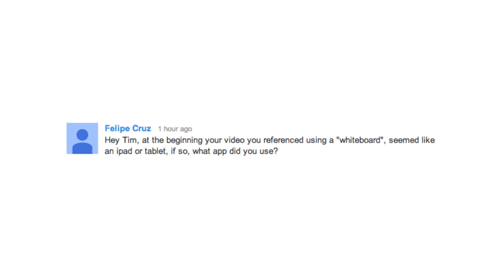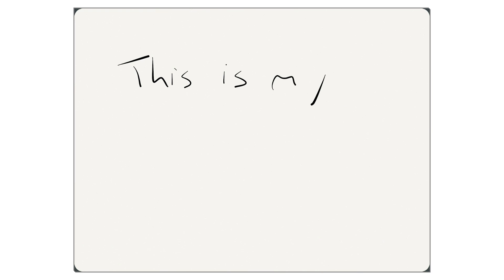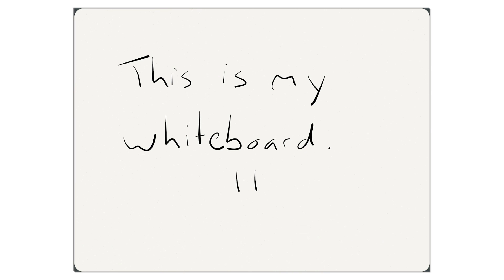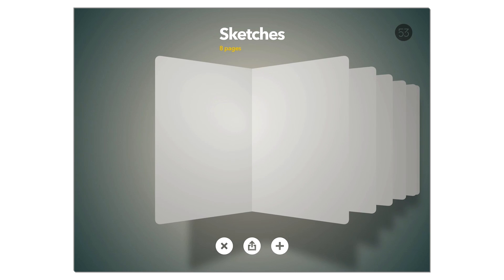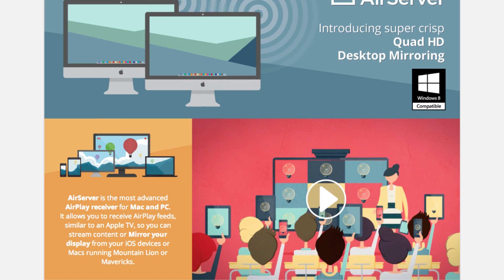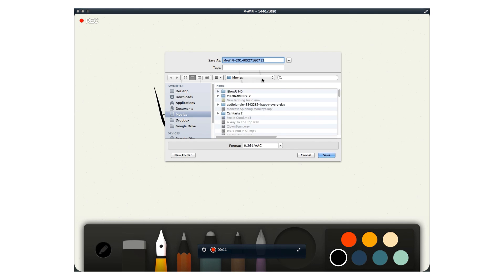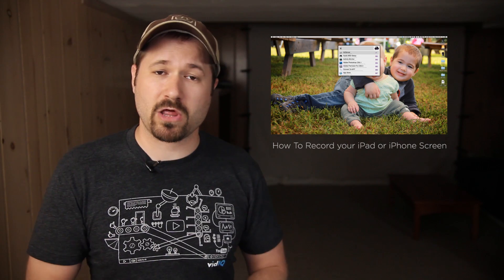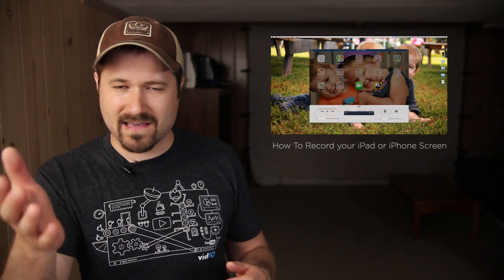How To Use an iPad as a Video Whiteboard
Sometimes it's best to explain something by drawing some visuals on a whiteboard. Doing that in a video can be somewhat complicated and time-consuming, especially if you try to animate it, so I use the Paper app on my iPad as a whiteboard and record the screen as a video. Here's a walkthrough tutorial on how to do that using the Paper app, AirServer, and your computer to add some simple and effective visuals to your explanations and videos.